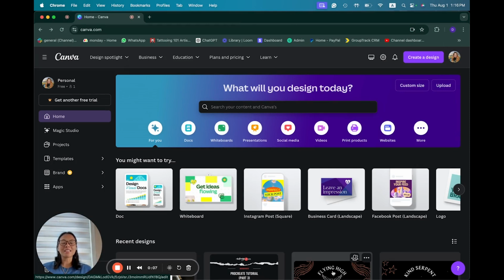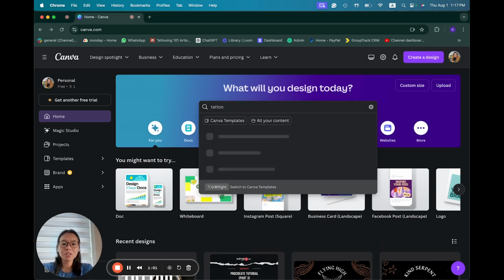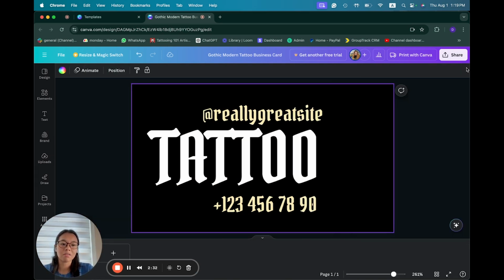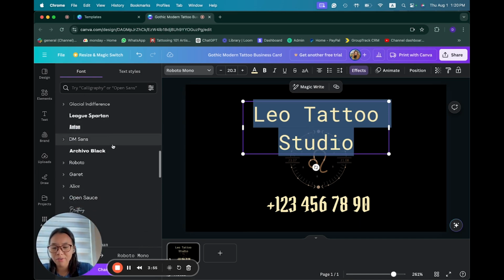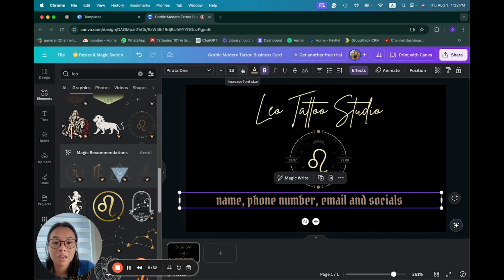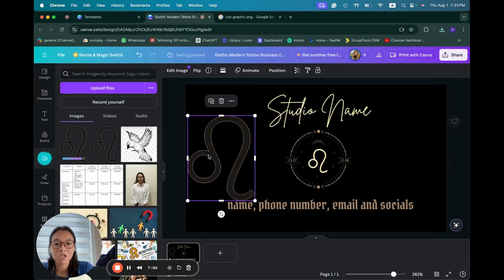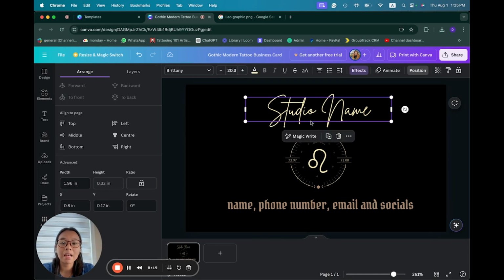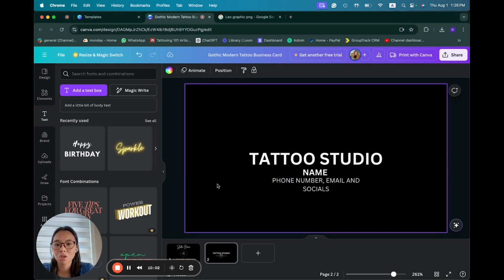Easy Canva Business Card Tutorial